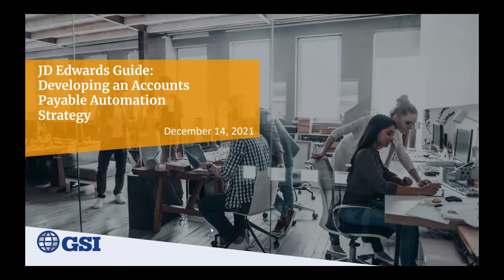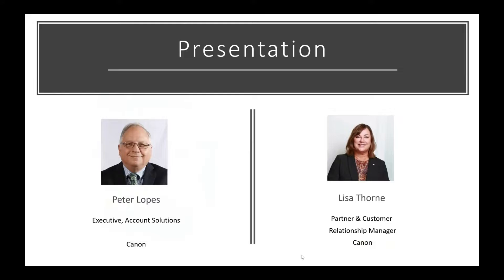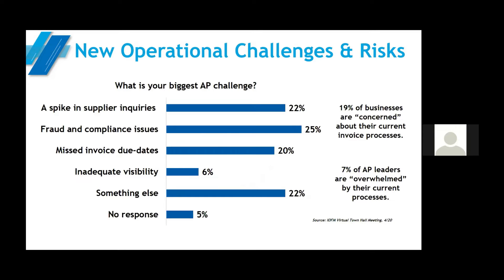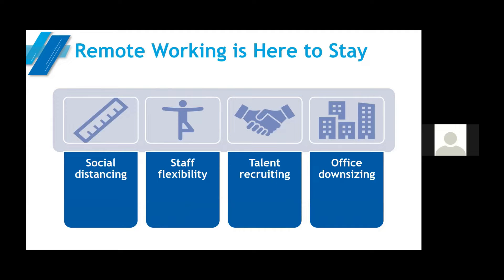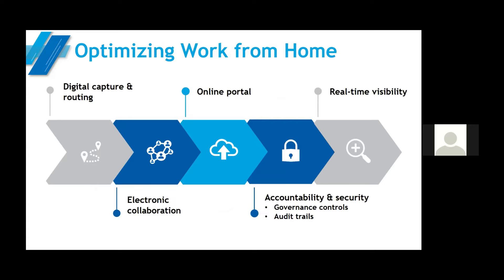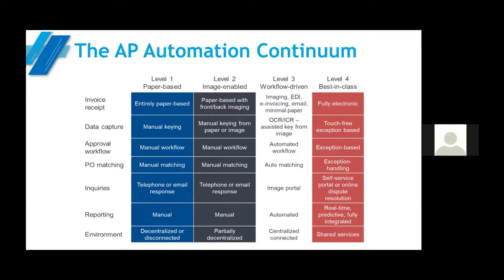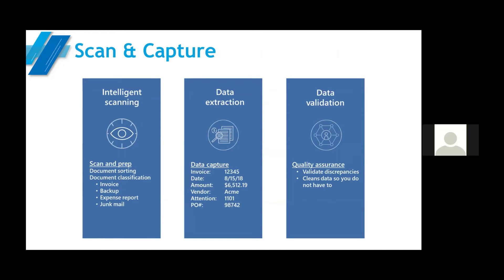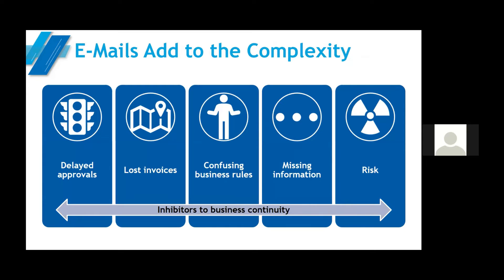JD Edwards Guide: Developing an Accounts Payable Automation Strategy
Many organizations rely on extremely inefficient, slow, and risky approaches to collecting, approving, and posting the invoices they receive from suppliers. While AP automation may not seem like a pressing concern, the longer these antiquated processes are allowed to continue, the further the organization falls behind its peers and its competitors, and the harder it is to achieve payback on the ERP investments.

Learn a step-by-step approach for automating Accounts Payable. We will share an example of a healthcare organization that developed and implemented an AP automation strategy.